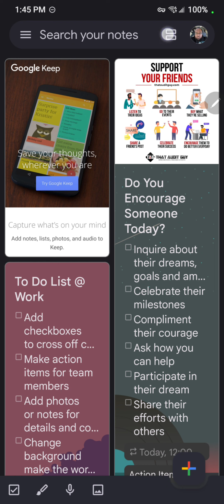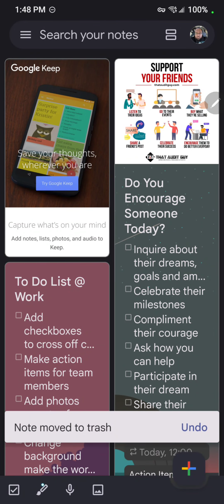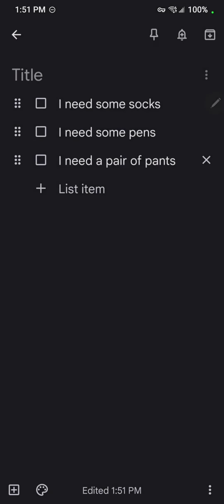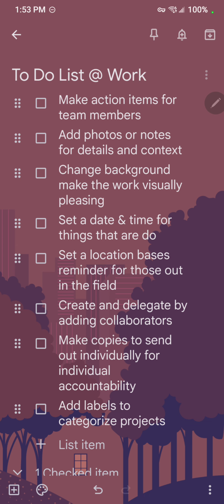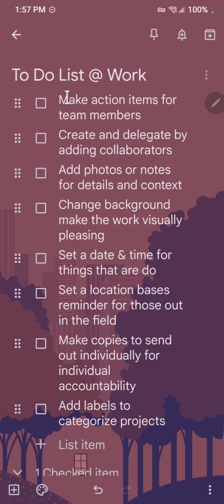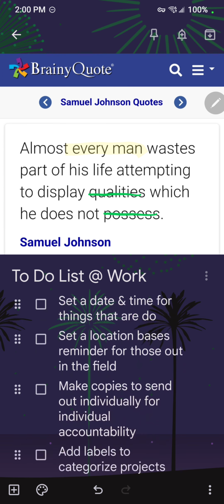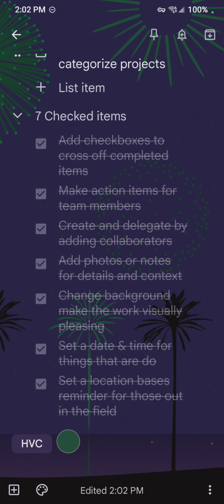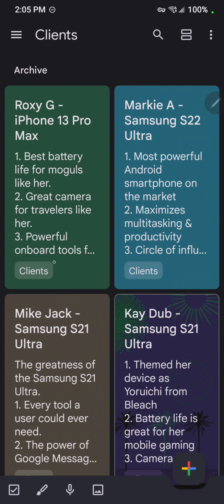Google Keep - The Best To Do List App!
Google Keep is one of these best To Do List and Note apps. For those managing teams, multiple projects and doing any type of collaboration, this app works universally across mobile and computer platforms. To Do Lists and Notes can be shared and worked on collaboratively. It has location based reminders. Google Gemini can create and manage notes and to do lists in Google Keep. You can embed photos into your notes and to do lists and much, much more!